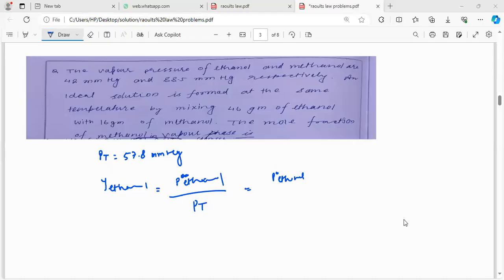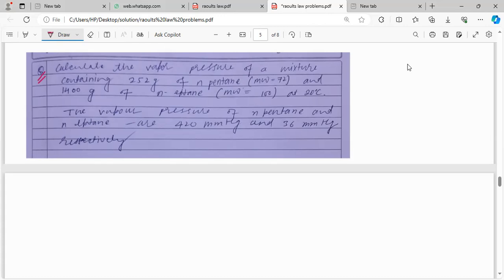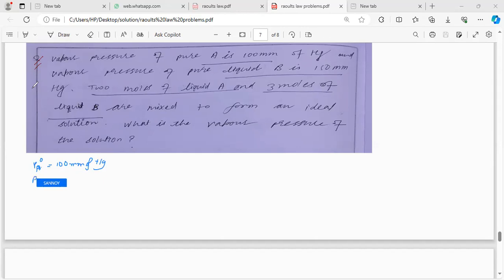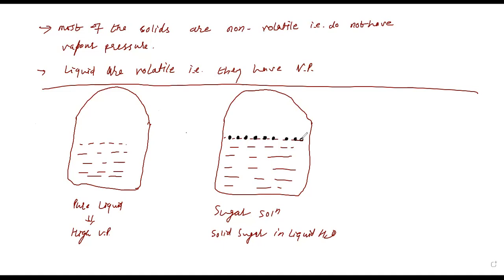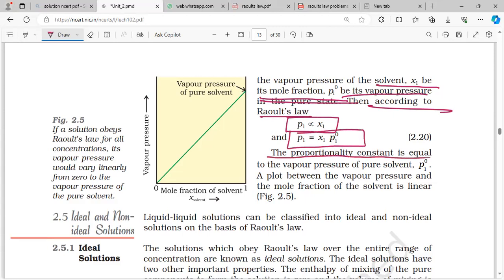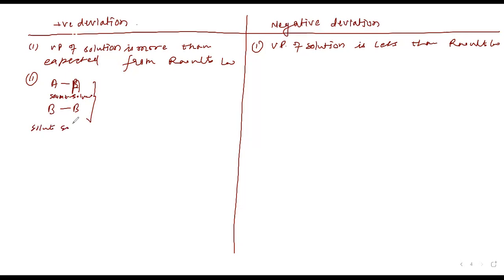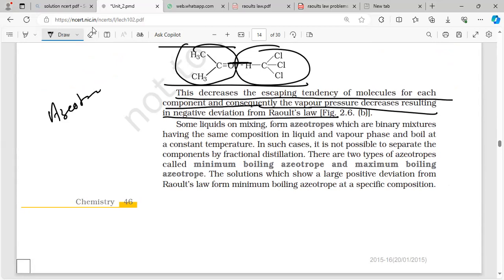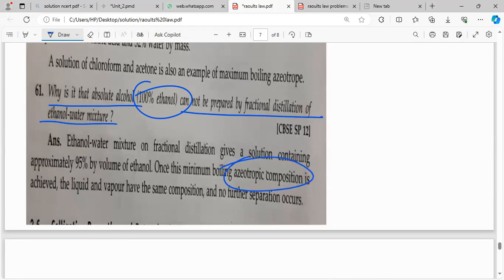PROBLEMS ON RAOULTS LAW PART-1